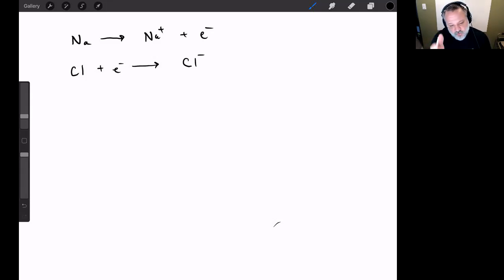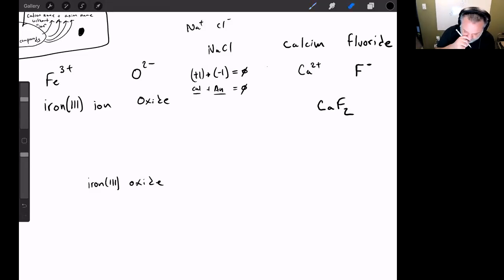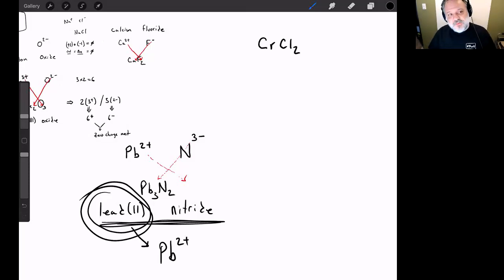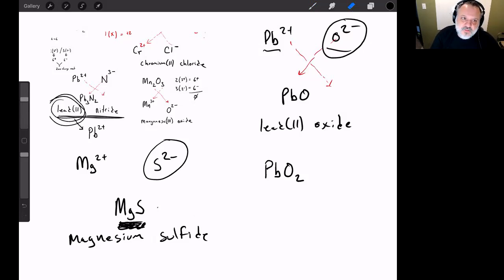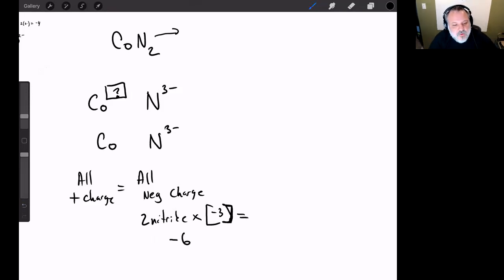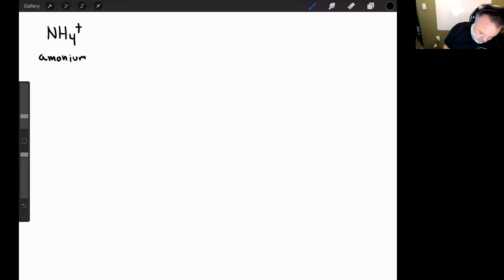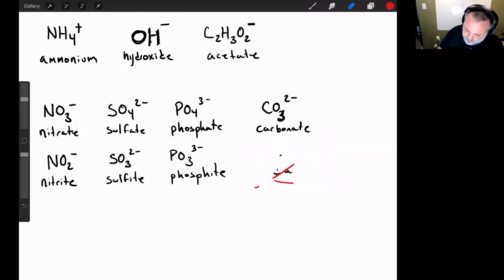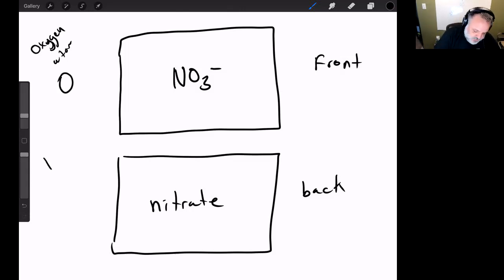Nomenclature of Ionic Compounds and Polyatomic Ions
This video shows how to determine the names and formulas of basic ionic compounds from monatomic ions.  The names and formulas of the basic 22 Polyatomic ions are shown as well.

ERROR AT 1:03:10:  It is not "hypoiodate" it is "hypoiodite"